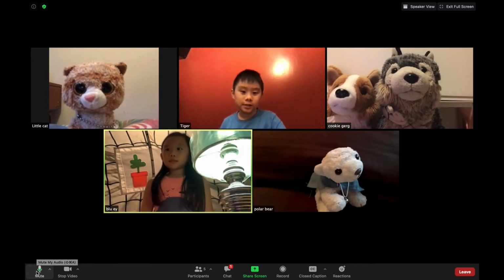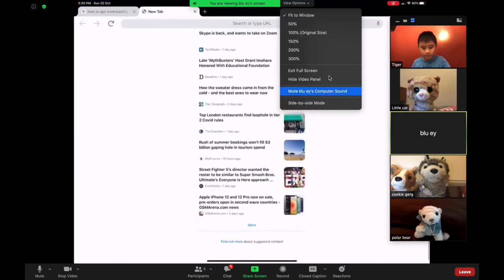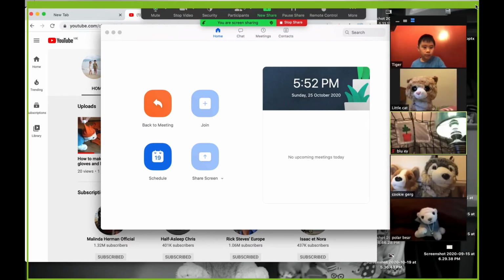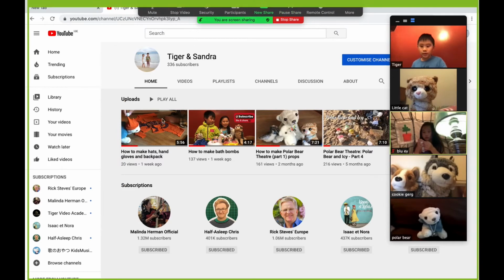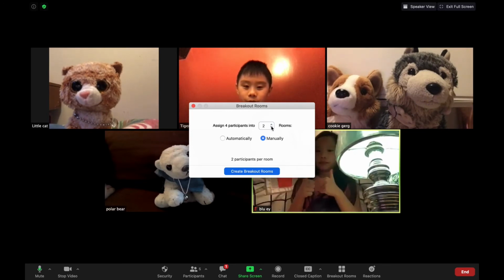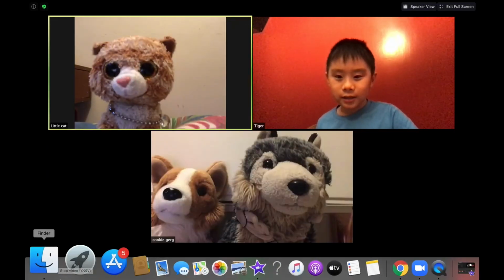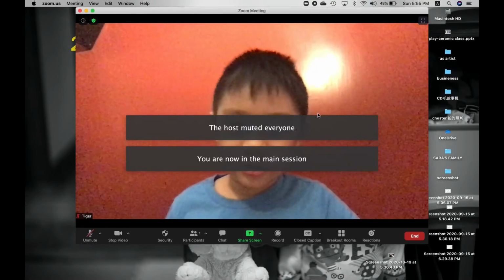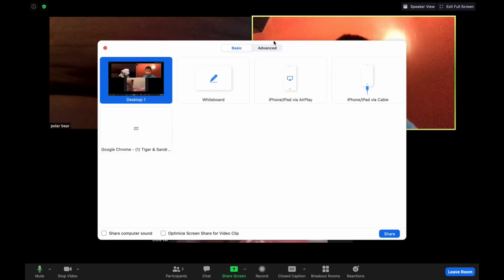How to use Zoom + Tips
1.Waiting Room
2.Rename
3.Virtual background
4.Stop video
5.Share Screen
6.Breakout Room